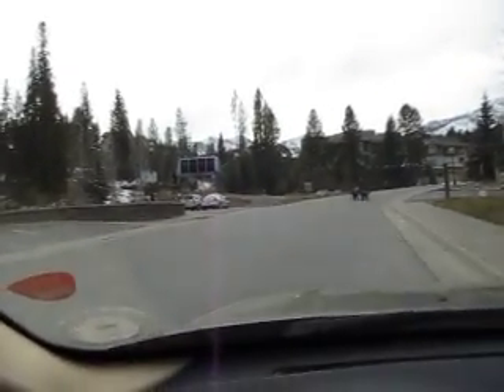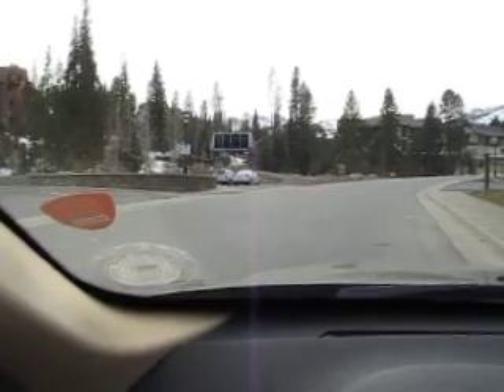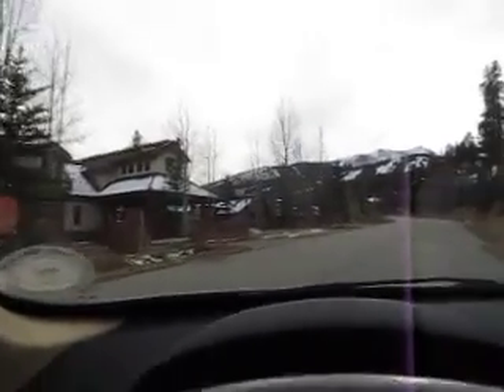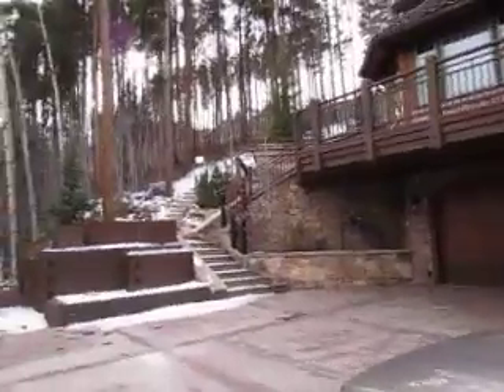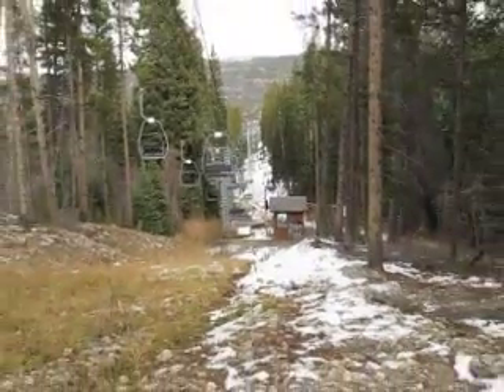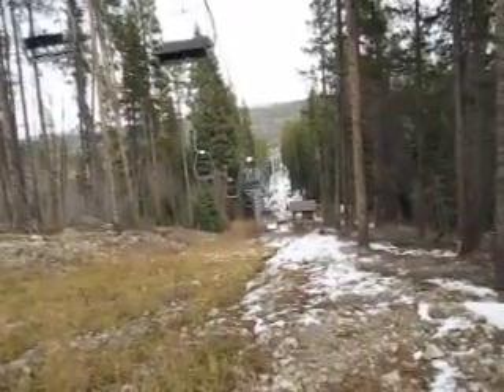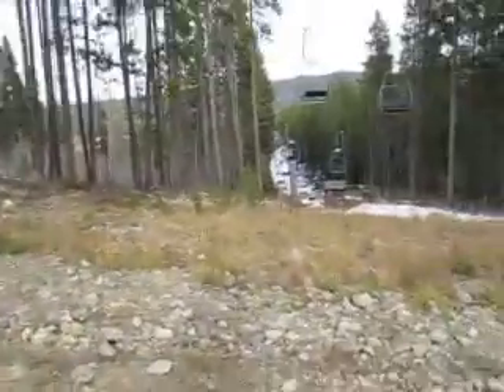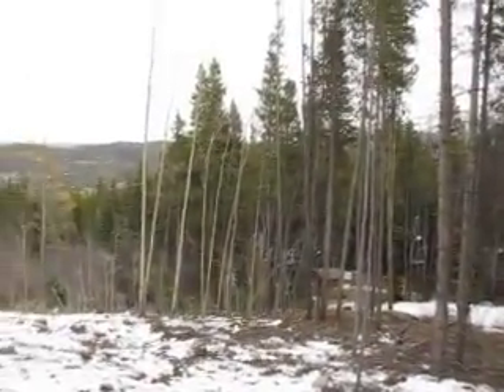1060 Four O'Clock Rd... exterior lay of the land, MVI_0943.MOV